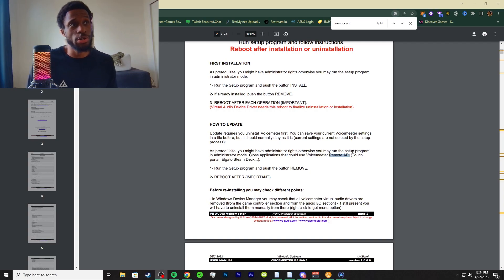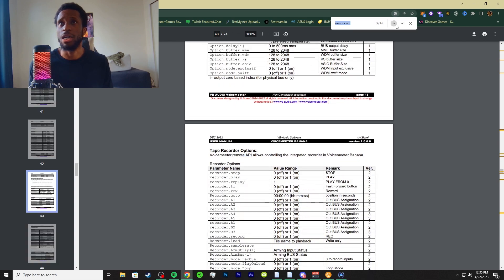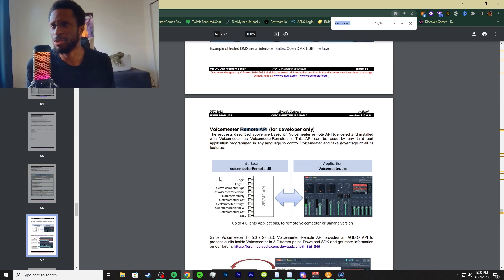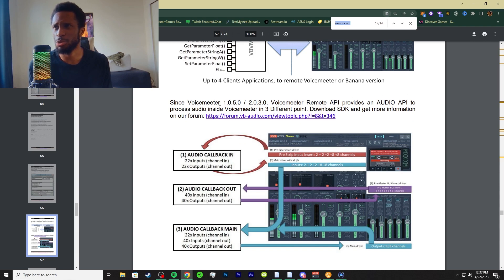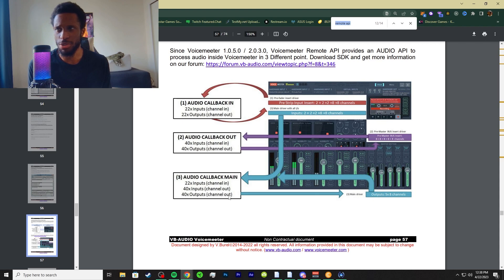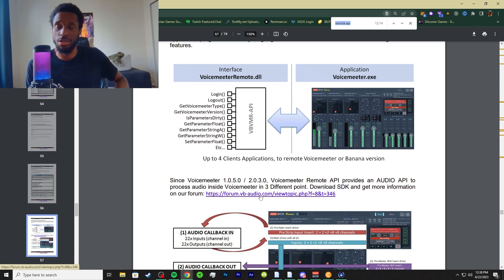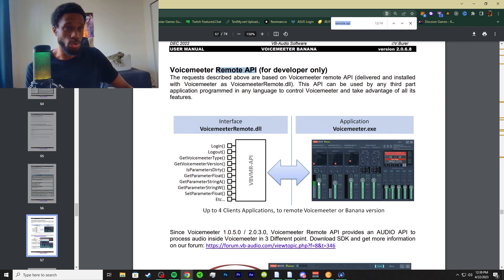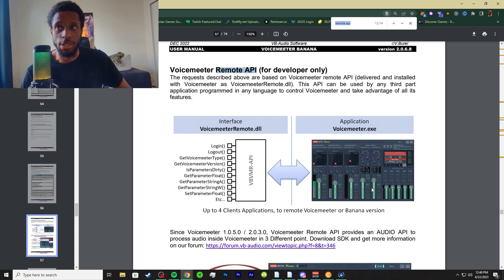Voicemeeter Remote API Explained | AUDIO TUTORIAL | VOICEMEETER ULTIMATE SERIES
TIMESTAMPS:
0:00 - Intro
1:19 - Voicemeeter Remote API Explained
5:20 - Outro